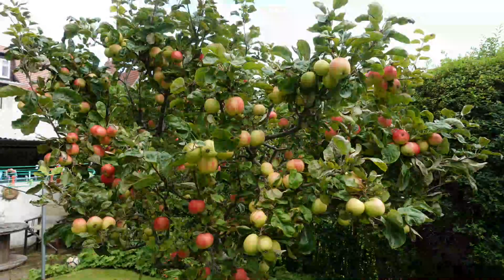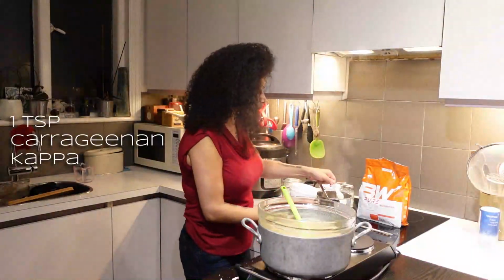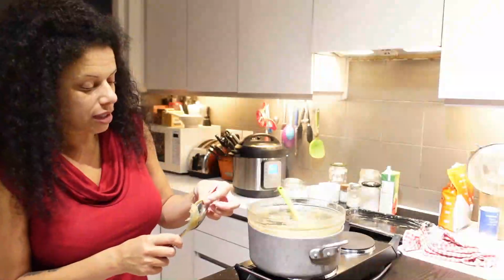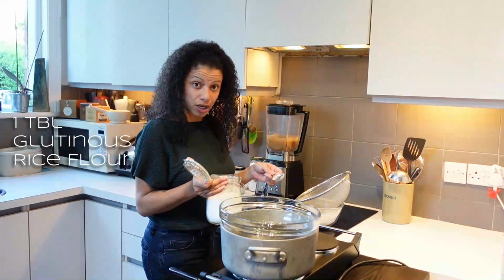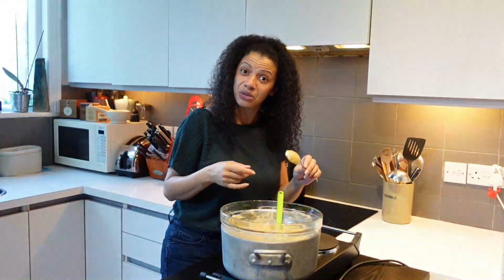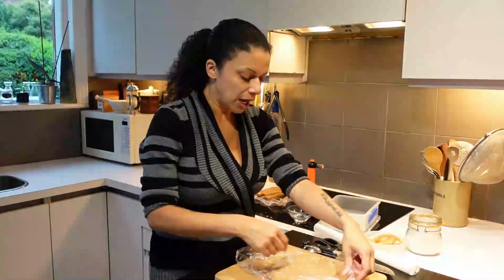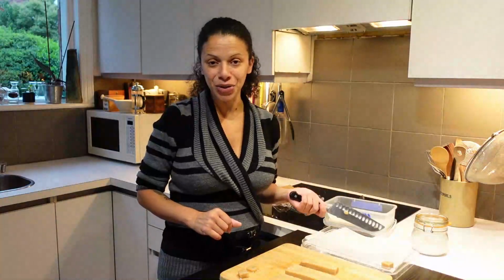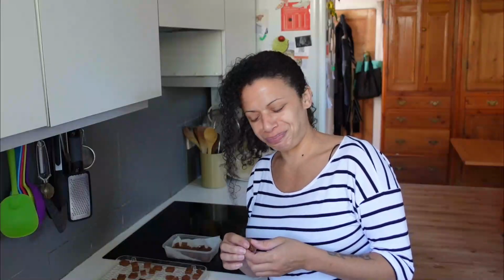Vegan Apple Gummies | Experimenting with gelling agents | Extended Cut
Can I turn 2kg of apples into vegan gummies? Sort of! Going vegan meant I had to say goodbye to a lot of my favourite sweets/candy, so I decided to play around with the various powders I've acquired over the last couple of years.

A website with printable recipes will happen at some point (this has all turned into rather a large project!) but in the meantime, here’s the ingredients.

2kg Apples

Batch 1:
500g Puree
Pinch of Salt
200ml (¾ cup + 1 tbsp) Apple Juice
½ tsp Inulin
100ml (¼ cup + 3 tbsp) Apple Juice
¼ tsp Xanthan Gum
1 tsp Carrageenan Kappa
75ml (3 tbsp + 1 tsp) Apple Juice
2 tbl Potato Starch
1 tbl Maltodextrin

Batch 2:
500g Puree
1 tbl Apple Butter
1 tbl Inulin
1 tbl Potato Starch
1 tbl Tapioca Starch
1 tsp Xanthan Gum
2 tsp Carrageenan Kappa
Pinch of Salt
1 tbl Maltodextrin
1 tbl Glutinous Rice Flour

Welcome to my kitchen (lab?)
My channel is you watching the results of my 2am thoughts of “I wonder what would happen if I put A with B?” The answers lean heavily towards cake, and my ongoing quest to find a good meat substitute. I’m a vegan that loves animal products, but hates what’s involved; so I’ve dived headfirst into a rabbit hole of different plant-based textures and flavours. These are often the 1st time that I’ve tried a recipe, and I’ll talk you through why I’m using the ingredients and what I think happened when things go wrong.
Grab a vessel of whatever makes you happy and enjoy, but be warned; it’s messy here sometimes!

Timestamps:
0:00 - Intro
0:23 - Prepping & cooking the apples
0:46 - Blending & sieving the puree
1:37 - Adding the gelling agents
6:30 - Batch 1 update
7:41 - Batch 2 ingredients
9:49 - Blending batch 2
10:04 - Heating batch 2
12:50 - Cutting & coating
16:35 - Dehydrated gummies & leather
19:15 - Batch 2 update